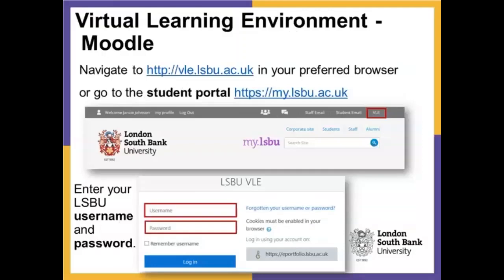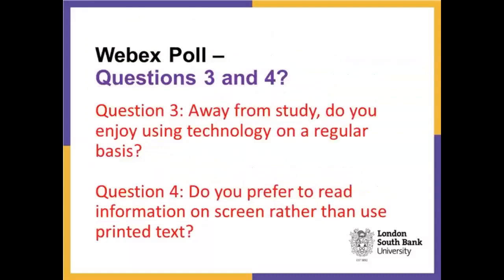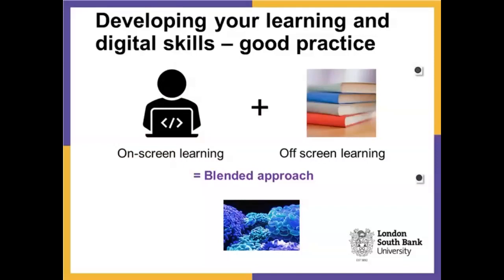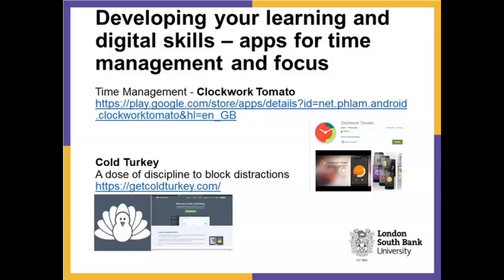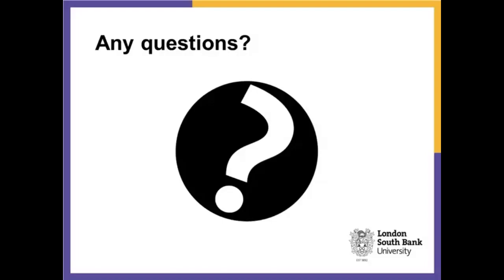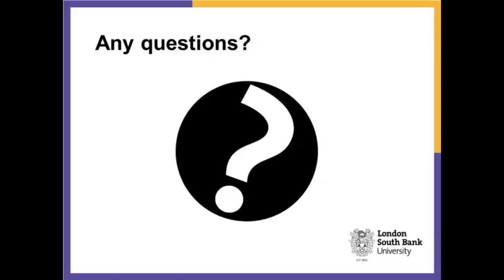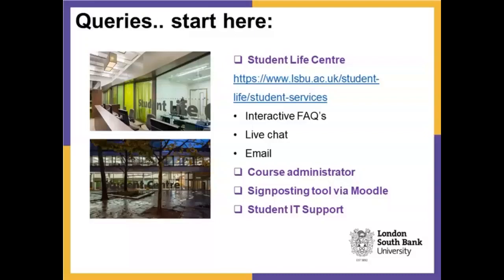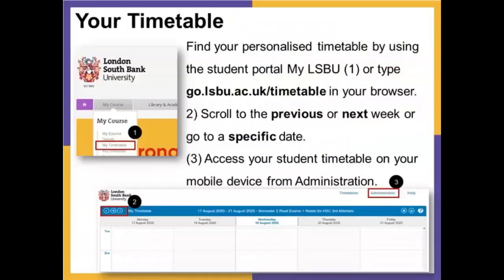What do I need for Online Learning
Level-up your digital skills - get ready to make the most of the benefits online learning has to offer. This session will introduce you to the online learning systems we use like Moodle, with top tips to ensure you're getting the most from your online tools both on-campus and at home.